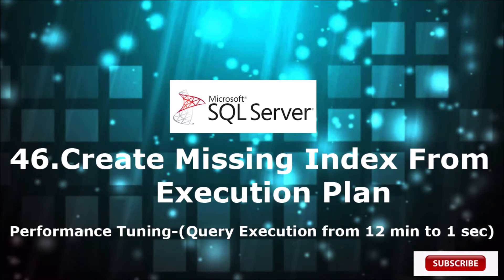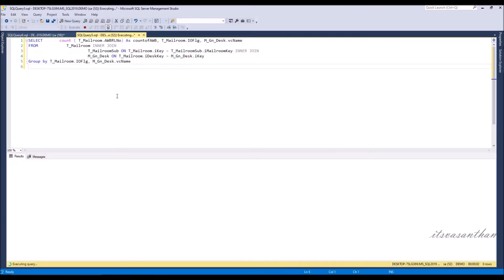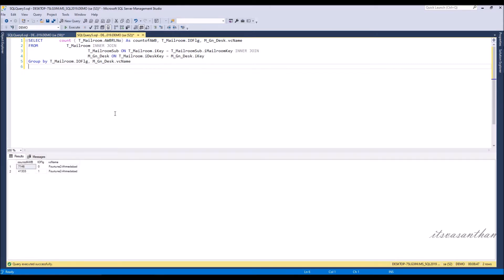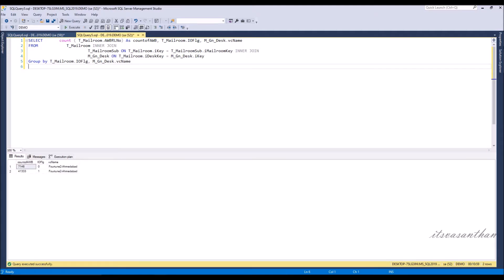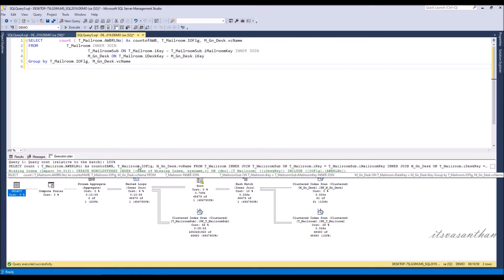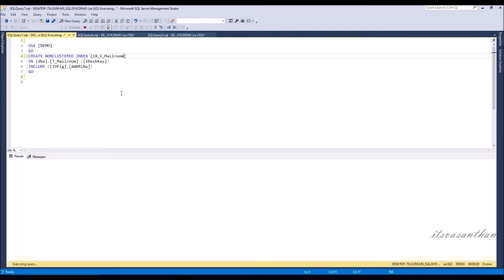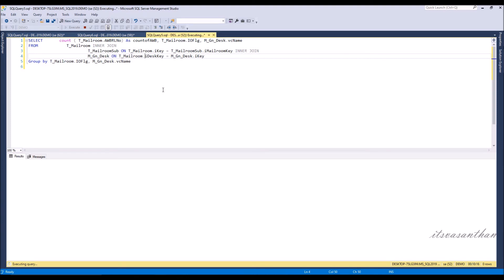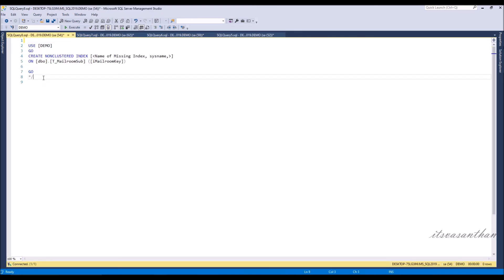46.Create Missing Index From Execution Plan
In this video will explain  about how to find and create a missing index from an SQL server query execution plan